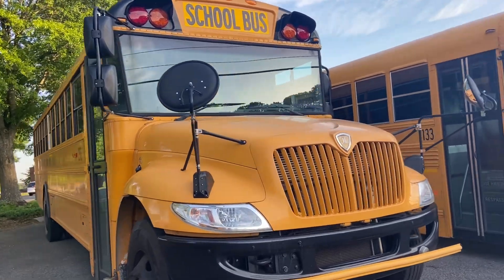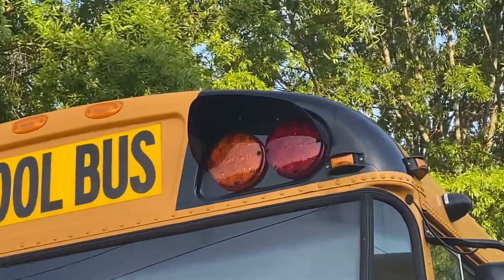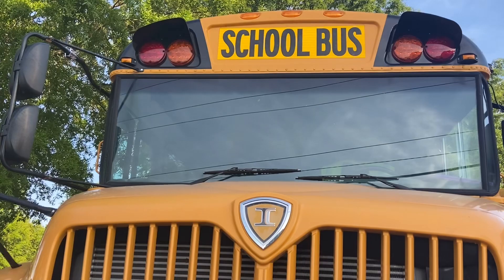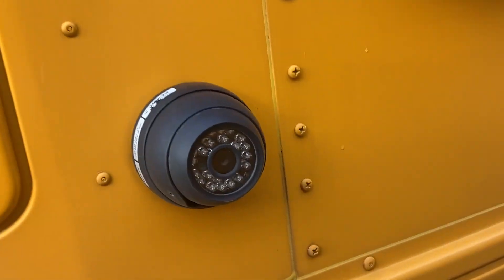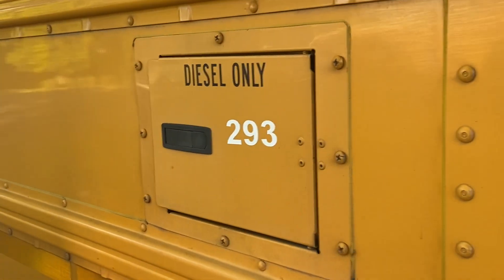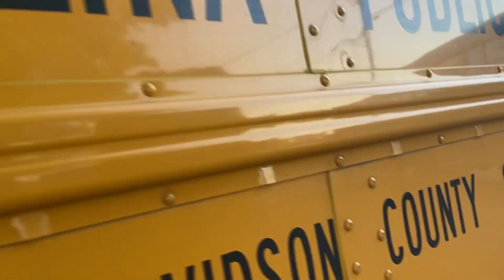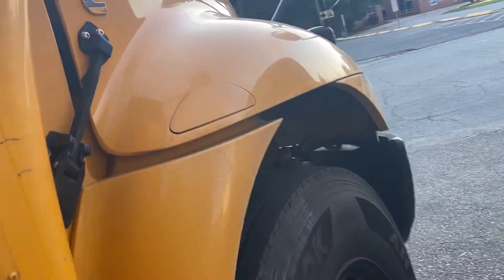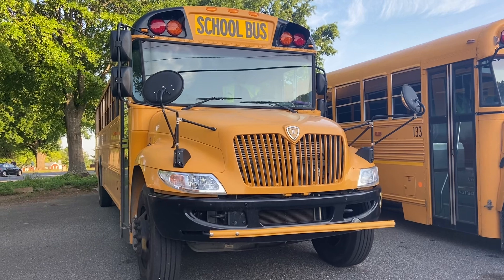2020 IC CE Bus 293 Walkaround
For @Bus293Fan.